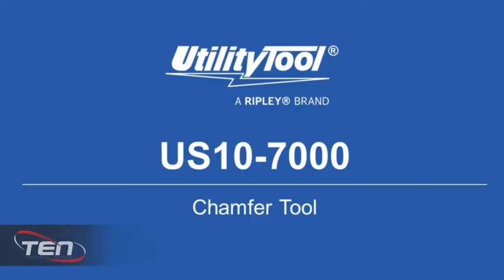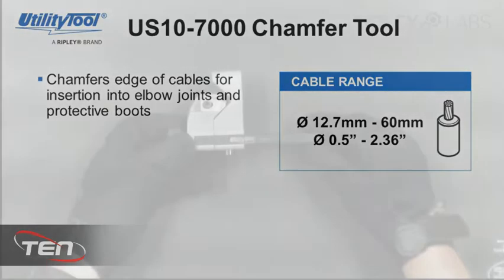TEN Group Ripley US10 7000 Chamfer Tool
Chamfer Tool - Insulation - RIPLEY
Part No. US10 Series
Insulation Chamfering Tool utilizes a size adjustment clamping system to quickly and easily adjust and lock onto the insulation.

Features
Perform either a 30 Deg (7000) or 45 Deg (7001) angle bevel with a factory-set chamfer depth of 1.9 mm
Adjustable from 0 mm to 3.81mm
Equipped with a safe, recessed blade to prevent potential injury & blade damage
Spare blades are also available.